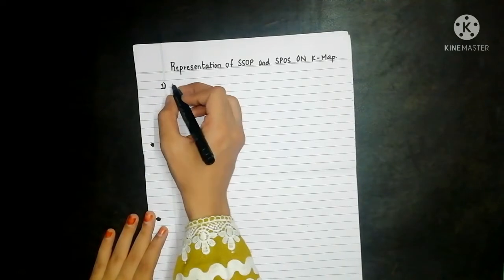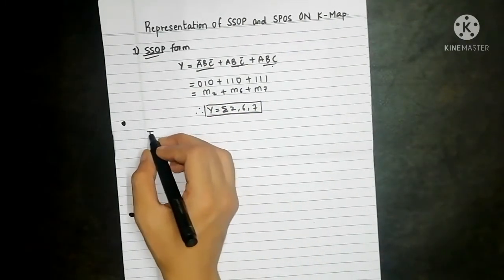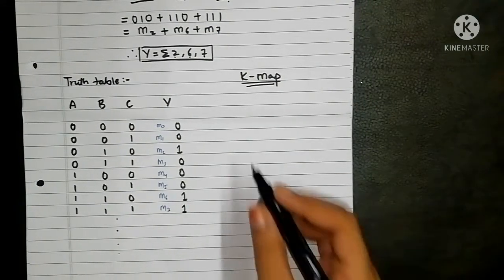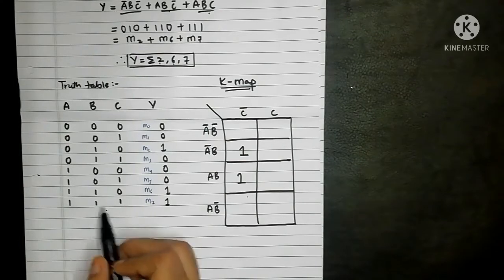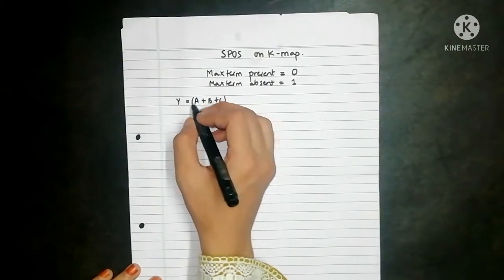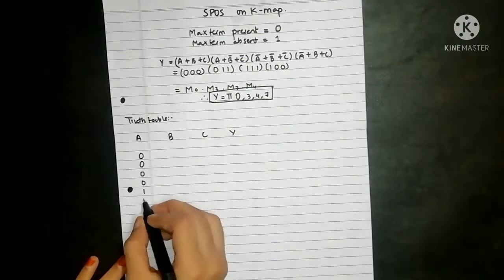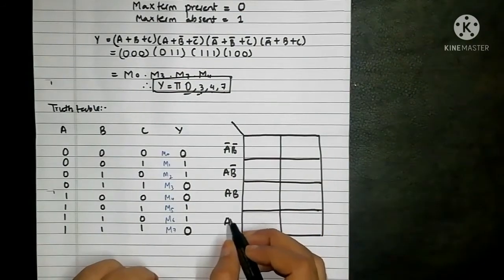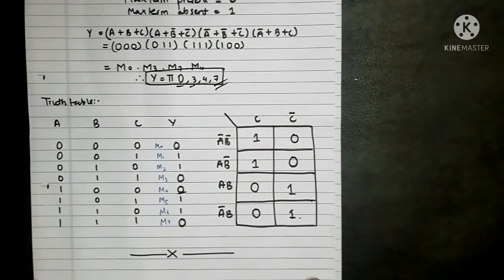How to represent SSOP and SPOS on K-map? the quick way!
Show SSOP and SPOS on K-map
Master k maps construction in simple steps.

Hello viewers,
Welcome to Solely Science 🙌
So finally we are here on the last topic of Boolean Algebra lecture series.
This video is on the topic - Represent SSOP and SPOS on K-map.

We will first see SSOP form and then take an example of SPOS form. The technique is really simple just go according to the flow and you will be able to get to the results.

Drop your views and doubts in the comments section.